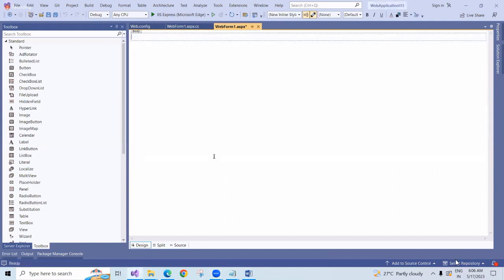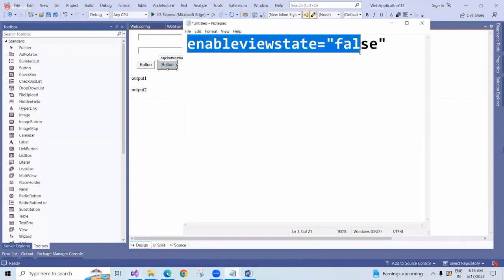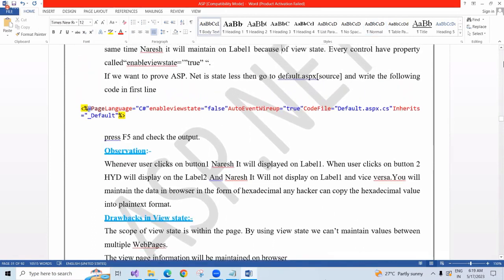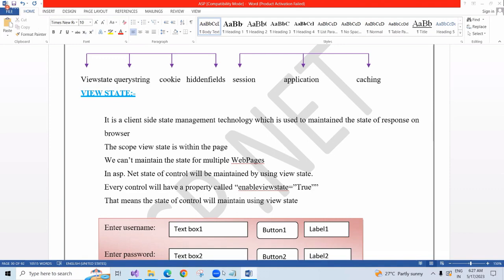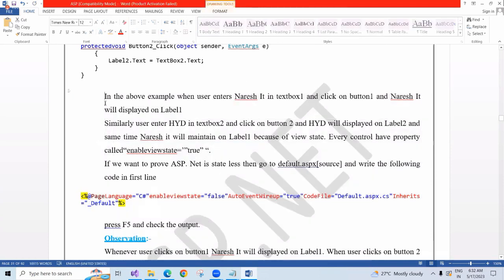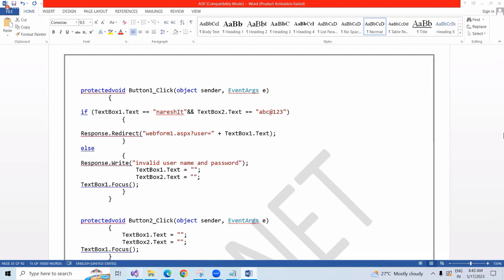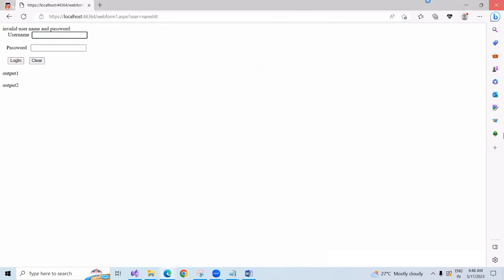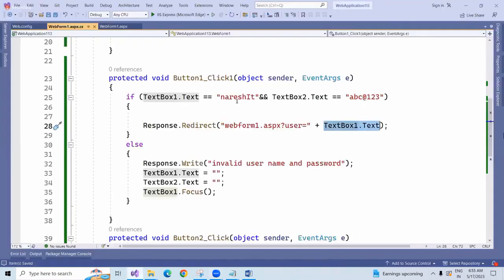Asp Net MVC5 + MVC Core DAY 30 http इस stateless what about Asp.net stateless